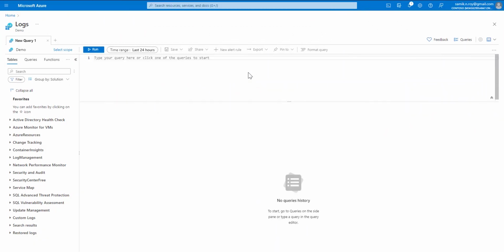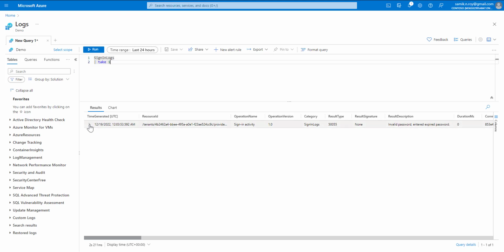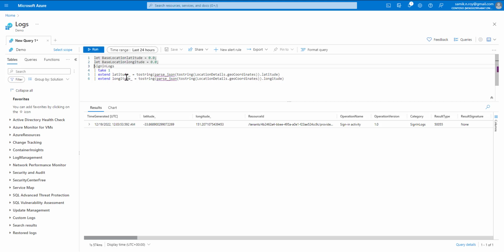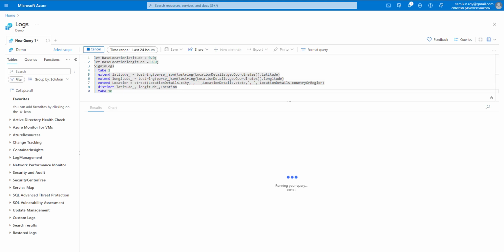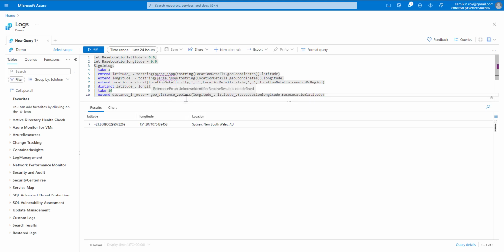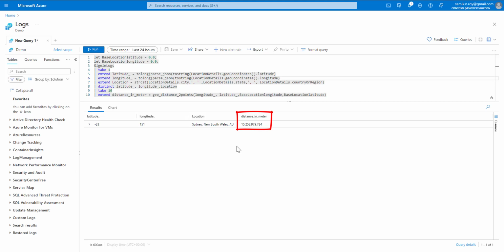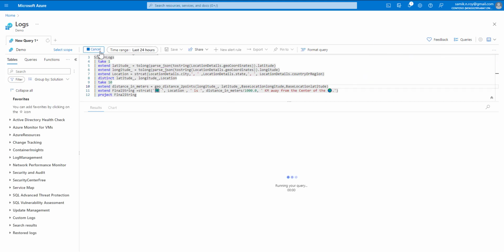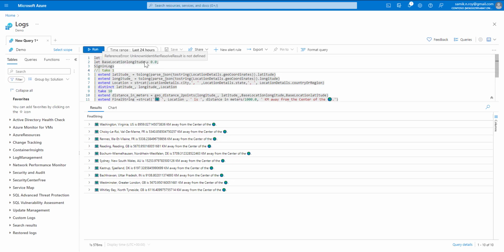Find the distance with KQL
In this session, we will learn about calculating distance between 2 geo co-ordinates using KQL and also learn about how to avoid some common mistakes.

Here is the GitHub Link for the query used in the demonstration -